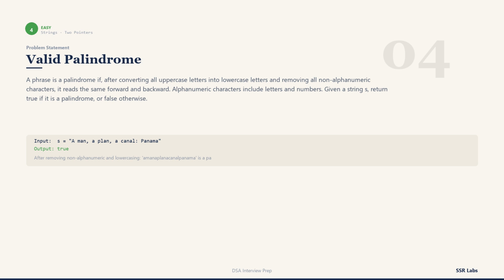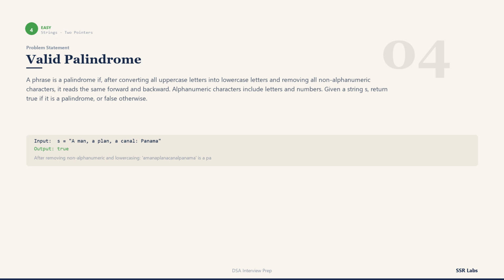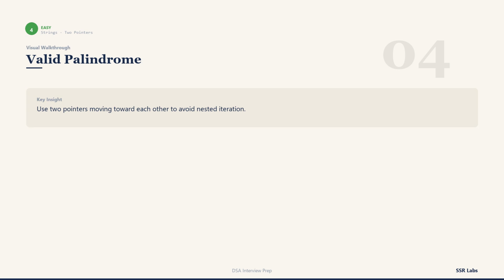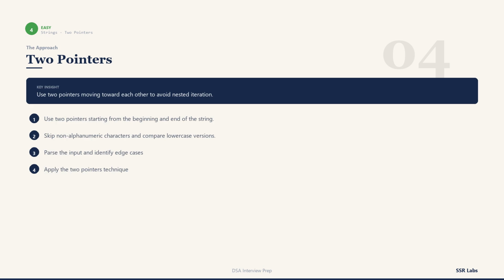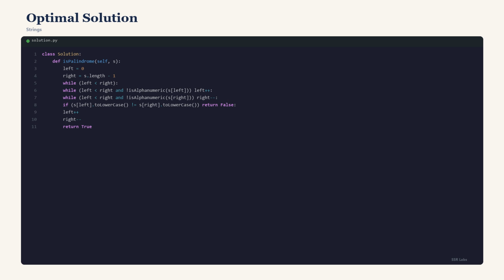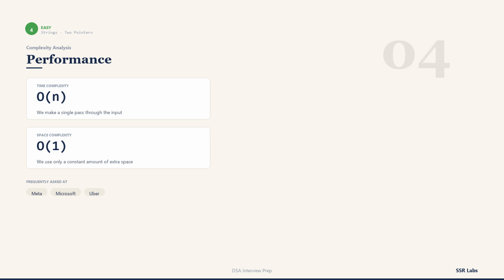Valid palindrome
In this video, we break down Valid Palindrome
a easy problem testing Strings, Two Pointers.
A favorite at Meta, Microsoft, Uber.